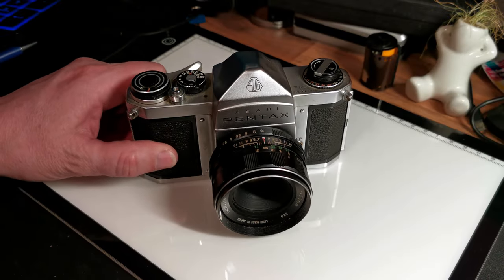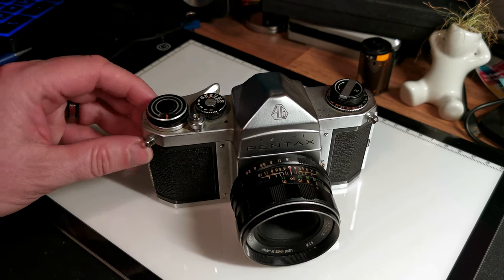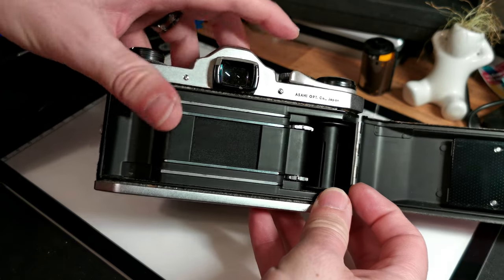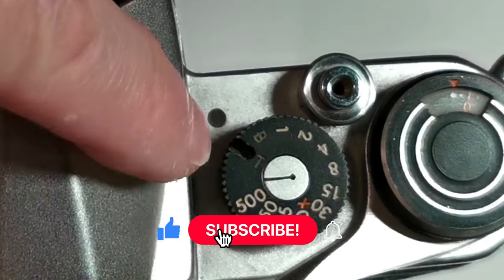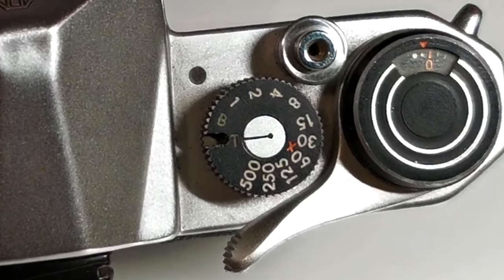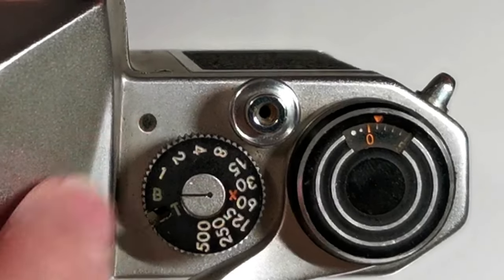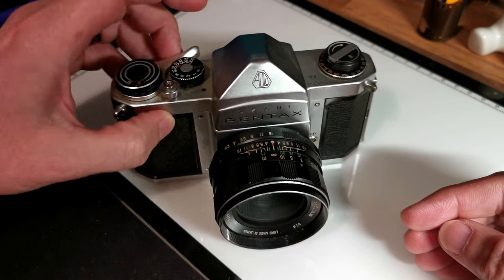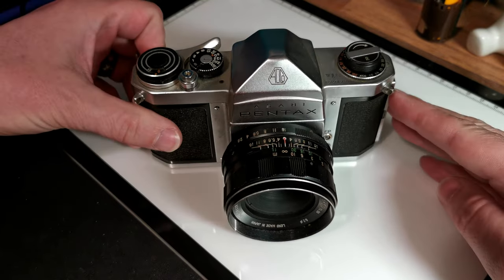1963 Asahi Pentax S1a - Vintage Film Camera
The 1963 Asahi Pentax S1a (known in the US as the Honeywell Heiland Pentax H1a) is an entry level 35mm SLR. It is a simple design, but very well made. With no built-in metering, you will need to either learn to judge for yourself or make use of a separate meter. Apologies for the inconsistent sound on this video, I was having technical issues.